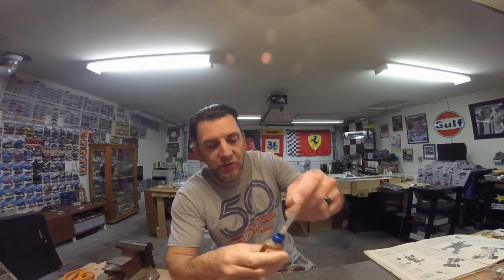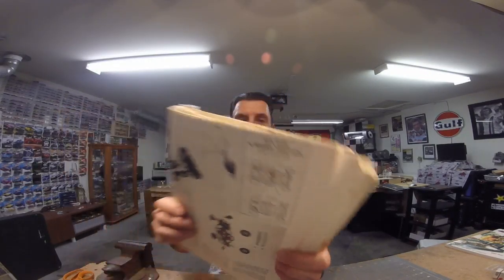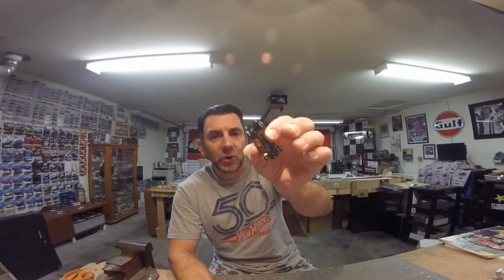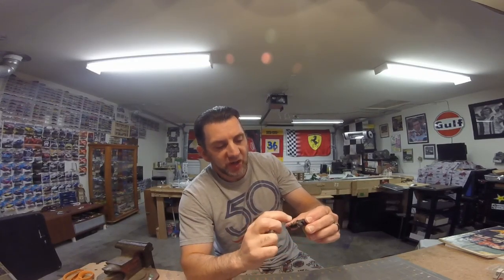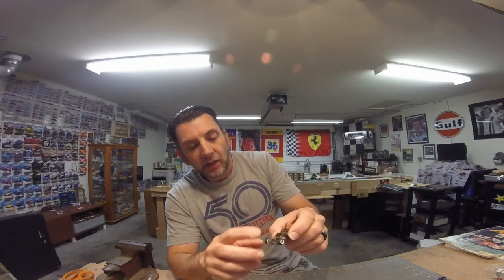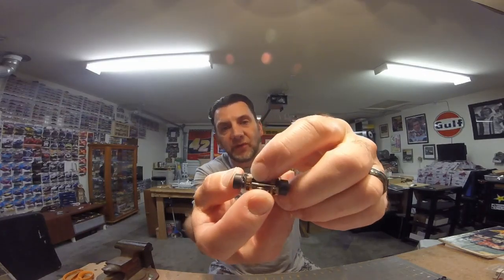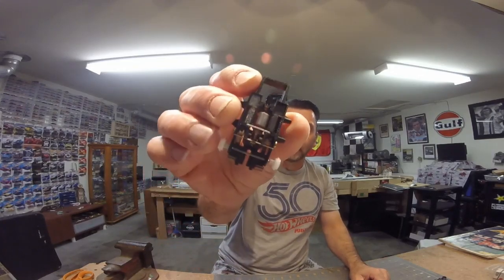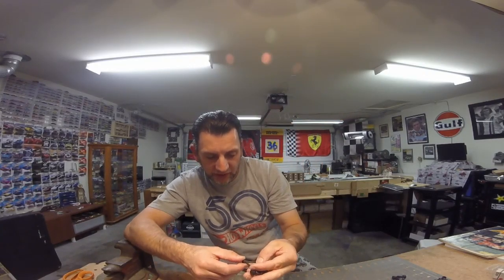Slotcar Tech:Oiling your slotcar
Taking about were and when to oil your slotcar hope this helps with your slotcar. don't forget to fuel your slotcar passions a lot of web sites,books,Facebook groups,utube channels,and slotcar clubs and support all we do here on the utube channel,group page,and web site by getting youe slotcar crazy apparel at shop.spreadshirt.com